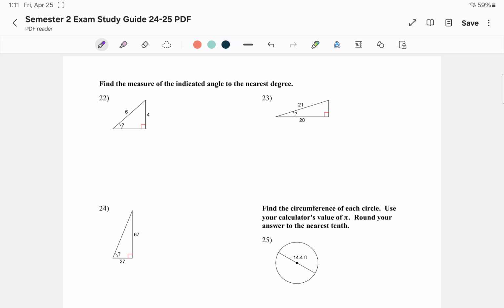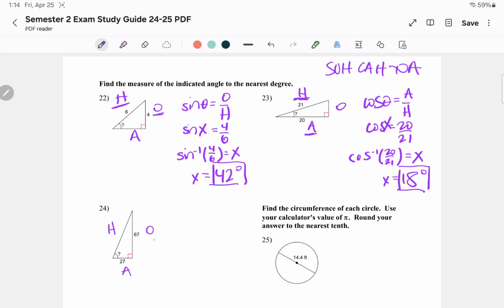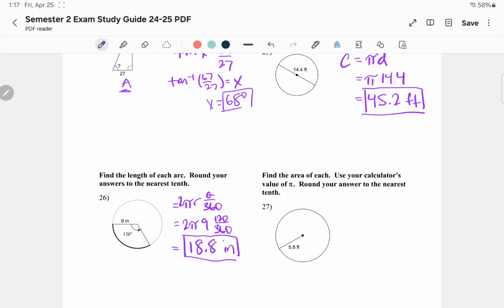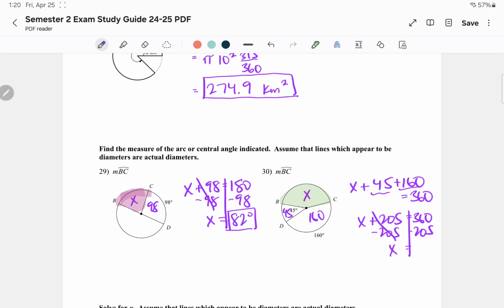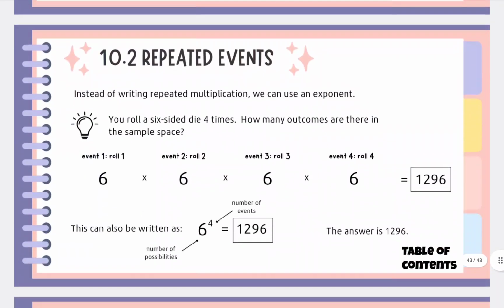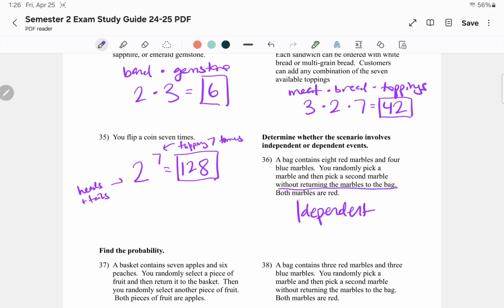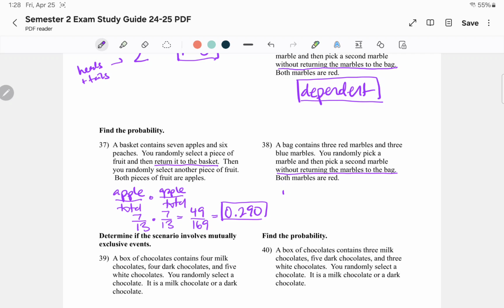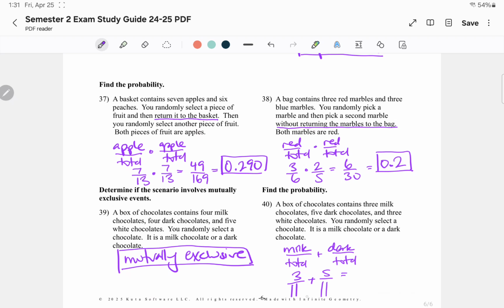Exam Study Guide PART TWO #22-40